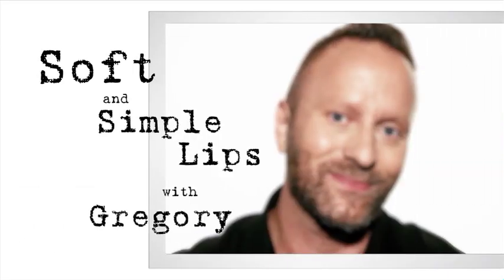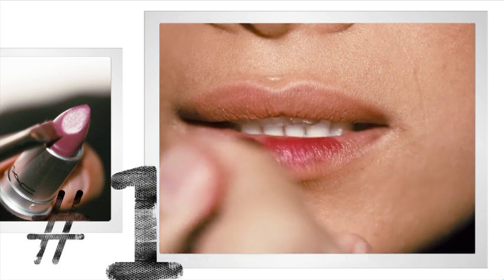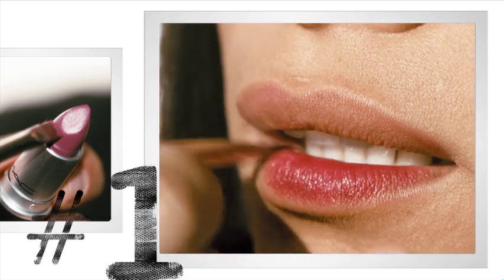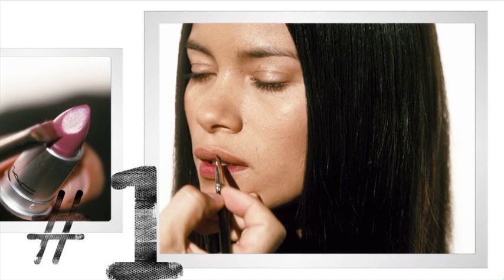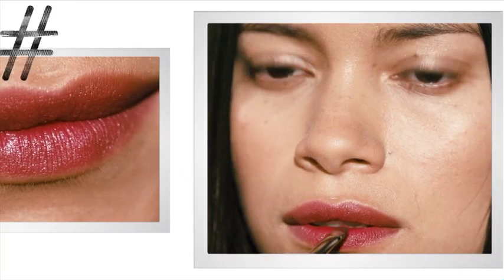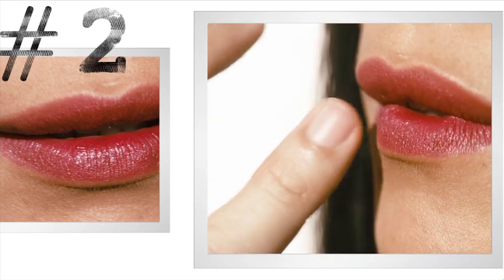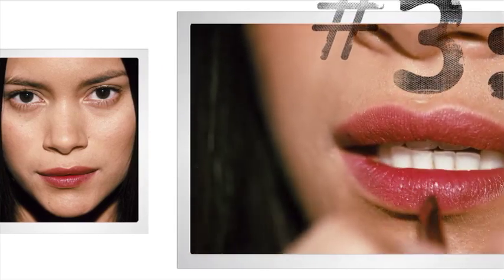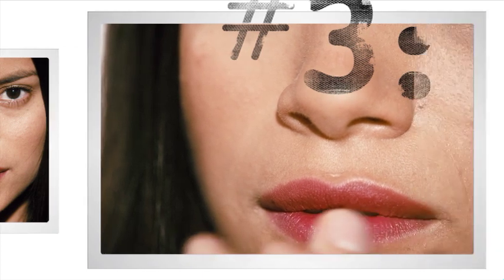Instant Artistry: Soft Simple Stained Lips I MAC Cosmetics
Makeup skills in minutes. Soft and simple lips are always fresh -- and made even easier with Director of Makeup Artistry Gregory Arlt's swift steps.